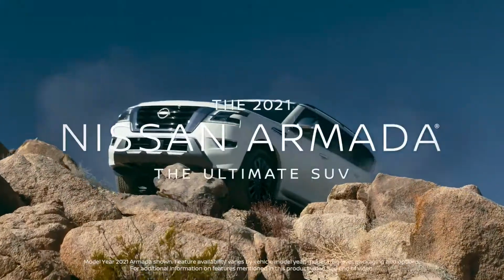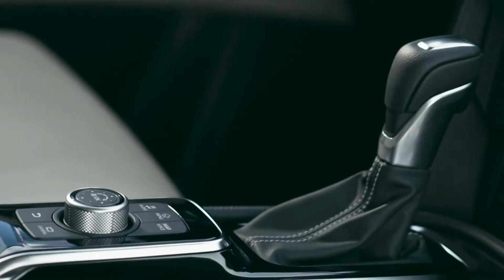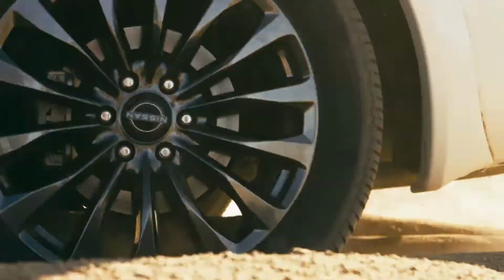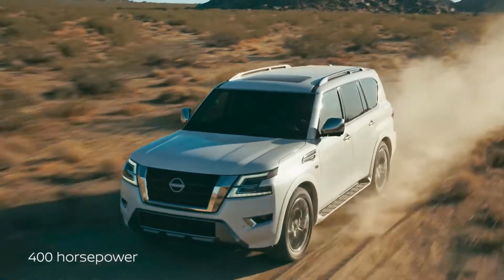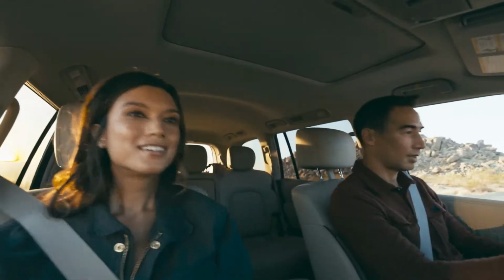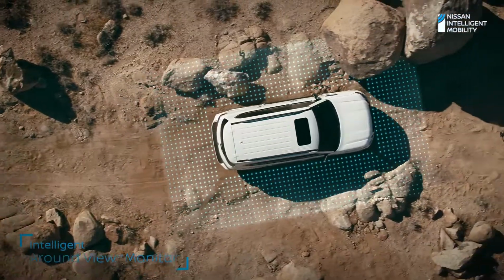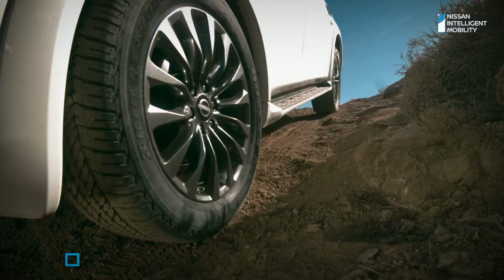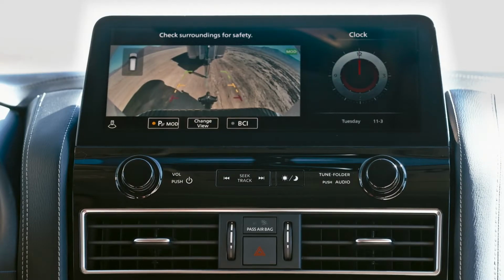2021 Nissan Armada Off Road Capability & Towing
When it comes to towing and off-roading, the new 400-horsepower Armada full-size SUV is up for the challenge with heavy-duty body-on-frame construction, 4-Wheel Drive and technology that makes it look easy.

New 2021 Nissan Armada Off-Road Capability & Towing
1:01​ 400-horsepower V8 engine
1:11​ Full-length, fully boxed ladder frame
1:17​ Intelligent 4x4
1:34​ Intelligent Around View® Monitor
1:49​ Hill start assist
1:56​ Auto-leveling Suspension/Trailer Sway Control

What's your favorite new feature of the 2021 Armada?